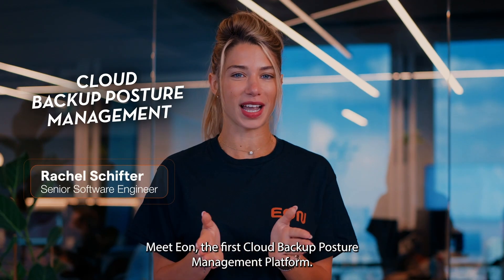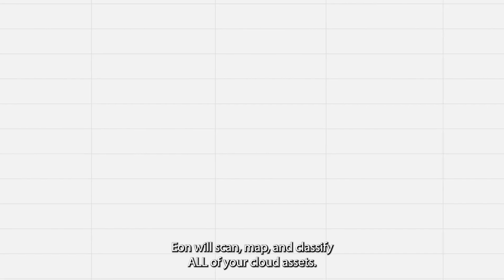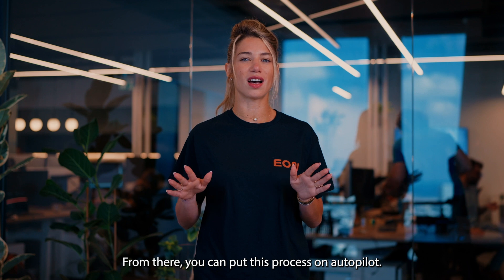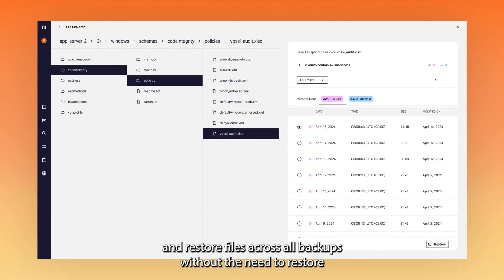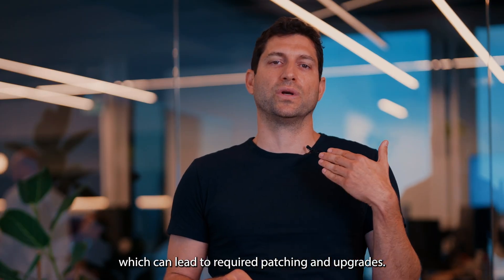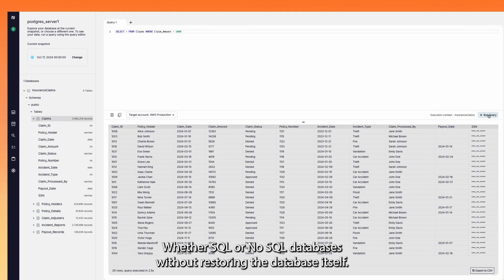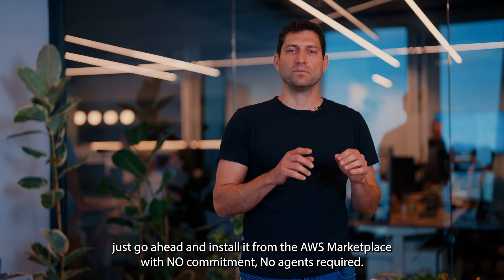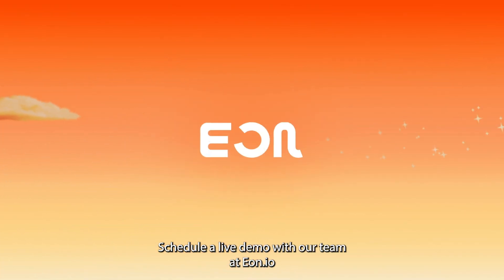Eon's next-generation cloud backup platform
Eon's mission is to provide instant access to all backed up cloud data, through a next-generation platform – unlocking backups’ true potential.